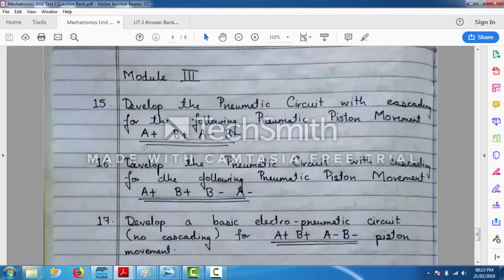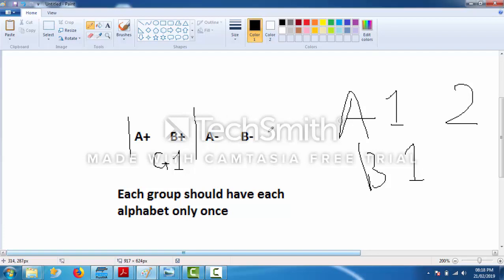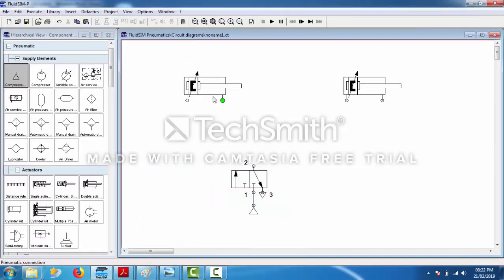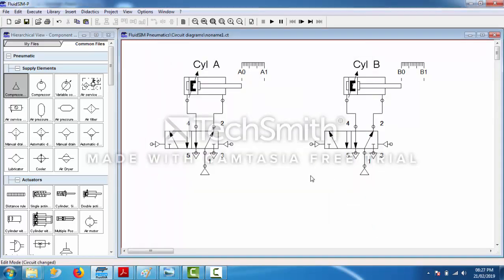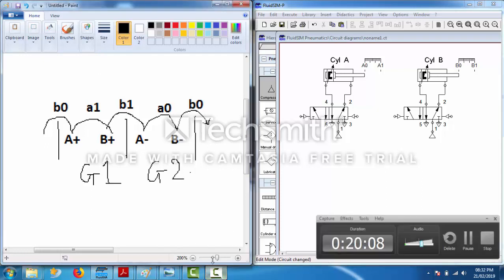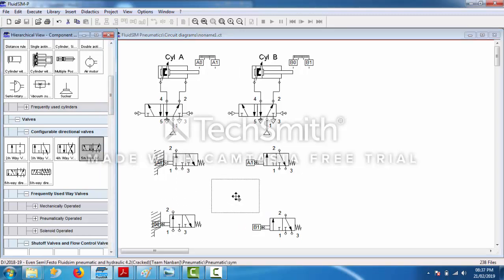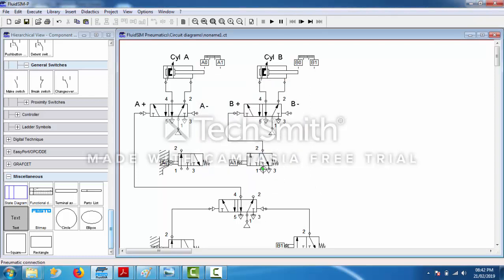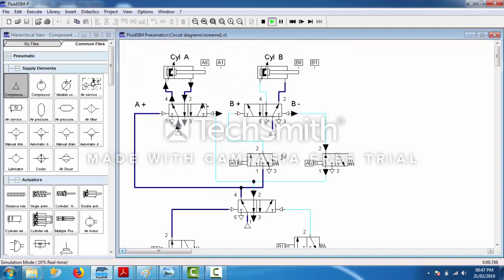Mechatronics Pneumatic Circuit A+B+A-B-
Pure Pneumatic Circuit using Cascade Method for 2 Pneumatic Cylinders. A+ B+ A- B-